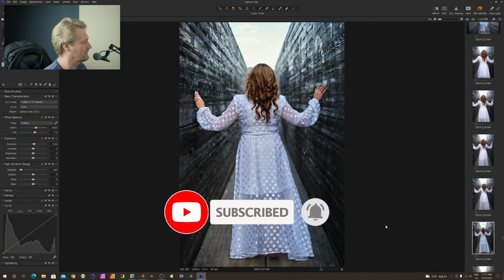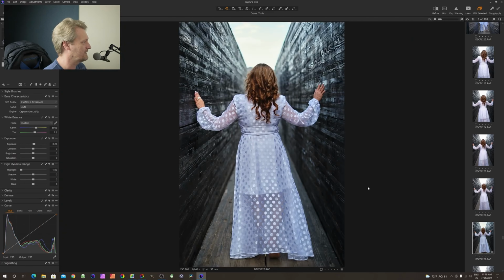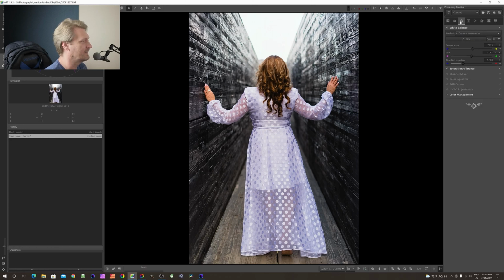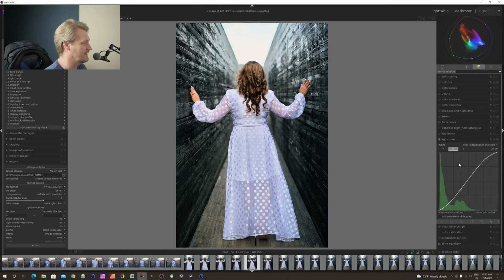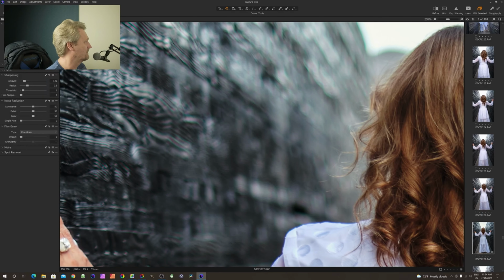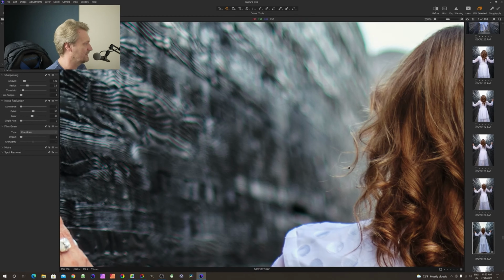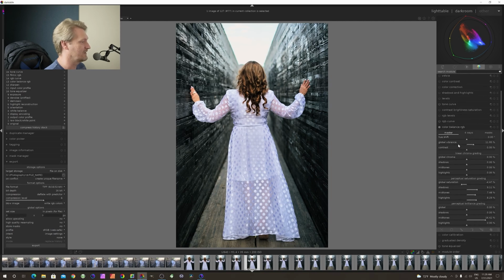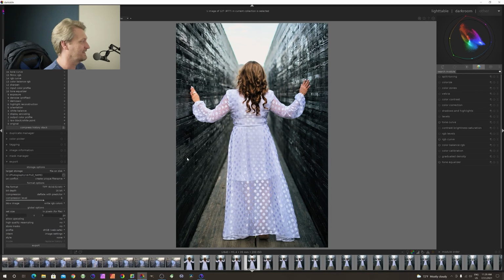Fujifilm Image Quality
Fujifilm RAW Quality lets see how the image quality is coming from the fuji x-trans sensor.